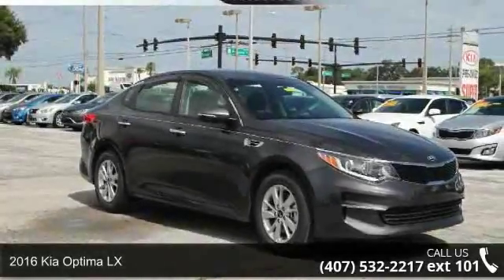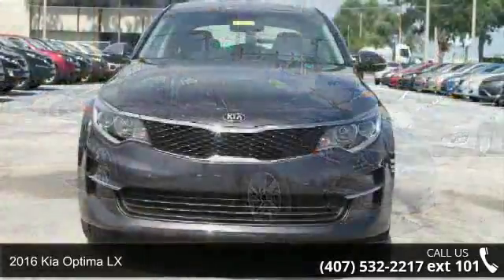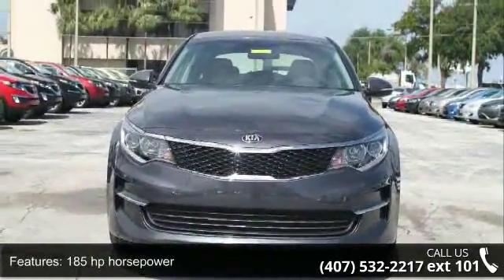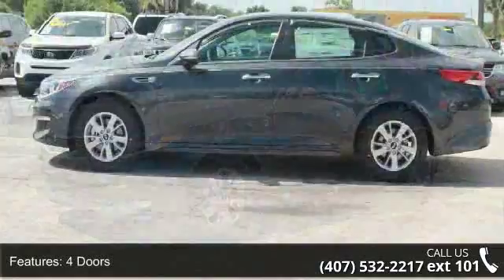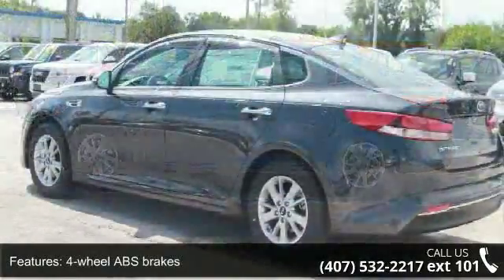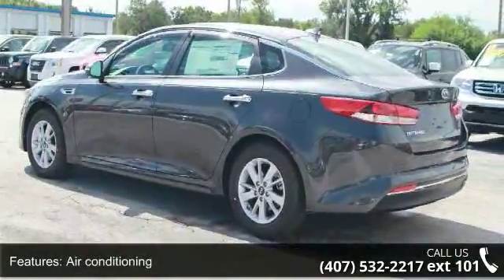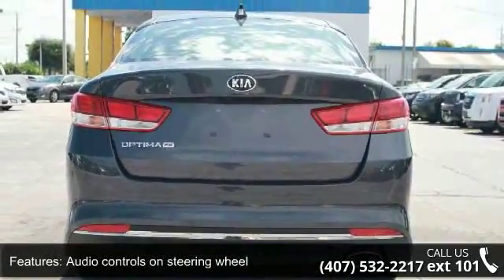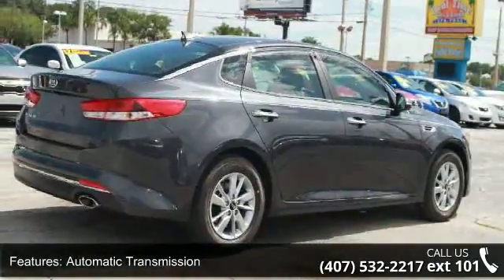2016 Kia Optima LX - Orlando KIA West - Orlando, FL 32808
New In Stock...  Optional equipment includes: Carpeted Floor Mats... Automatic 6-Speed At Orlando Kia West you can receive up to $8000 over KBB for your trade* Having a Kia Waranty means you not only get the reassurance of up to a 10yr/100,000 mile limited powertrain warranty, 5yr/60,000 mile bumper to bumper, 24/7 roadside assistance, trip-interruption services, and rental car benefits. Special Financing Available: APR AS LOW AS 0% OR REBATES AS HIGH AS $2,000!!!   ** Visit OrlandoKiaWest.com ** or call and ask for an Internet Manager to check availability and additional Information - 3407 West Colonial Drive, Orlando, FL 32808!!